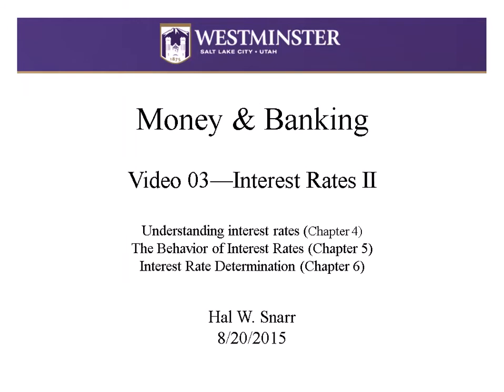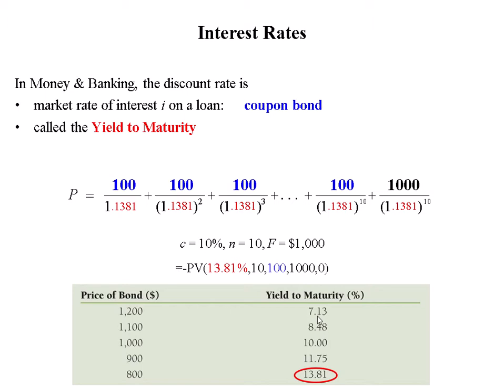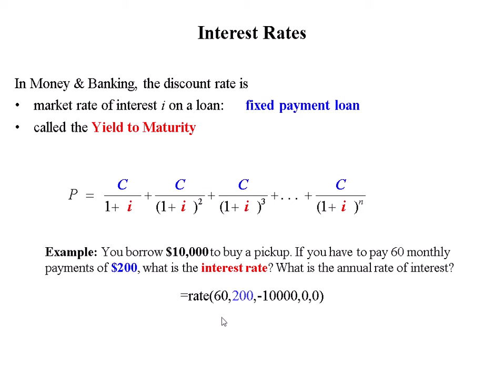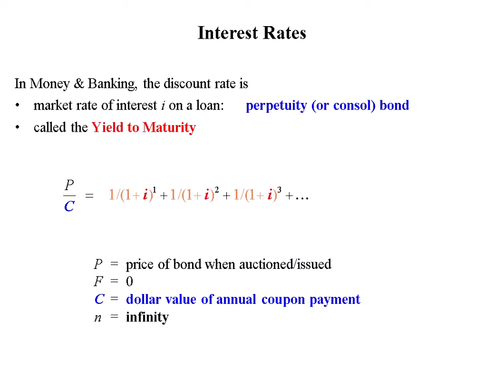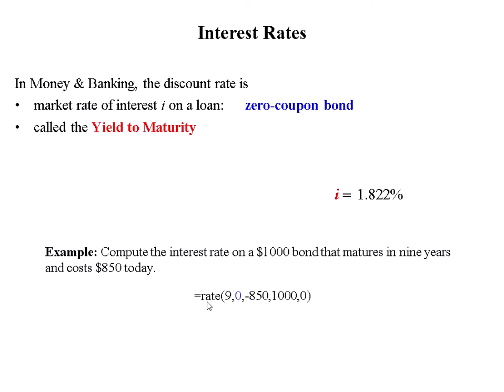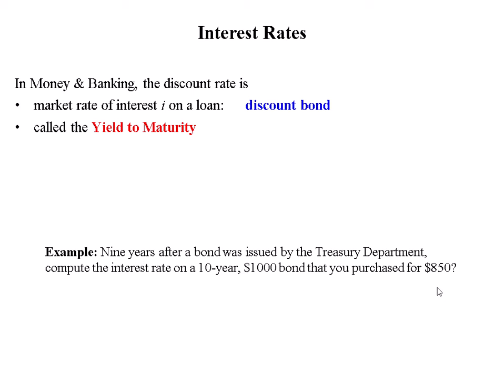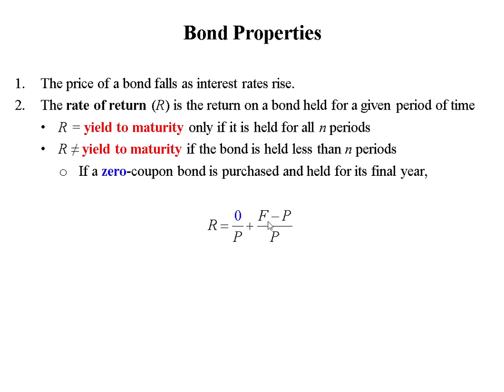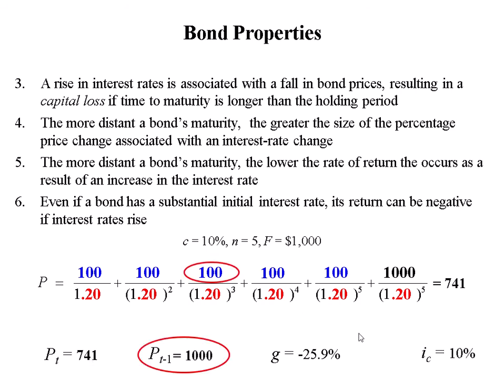Understanding Interest Rates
Money and Banking (Part 3.a)